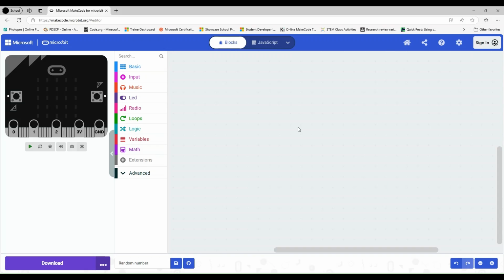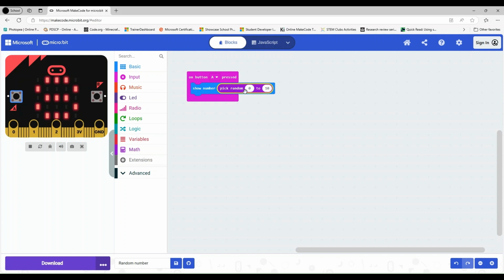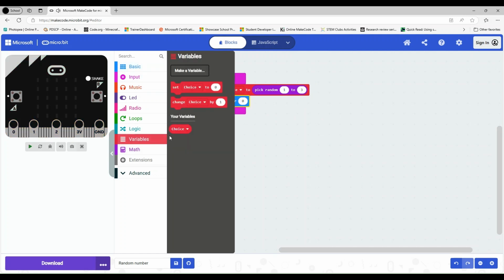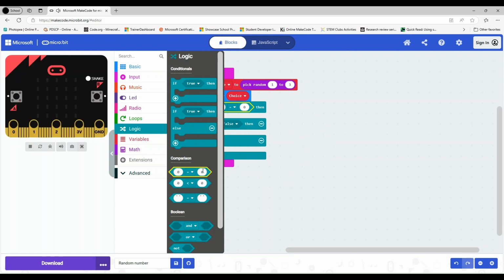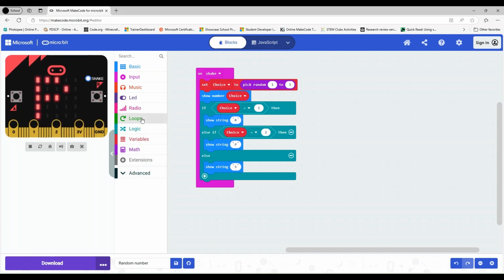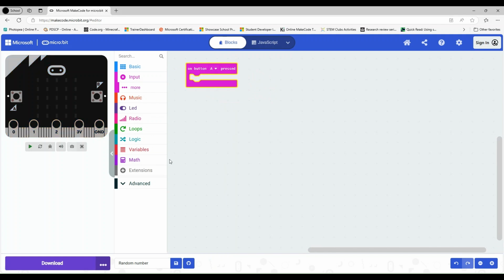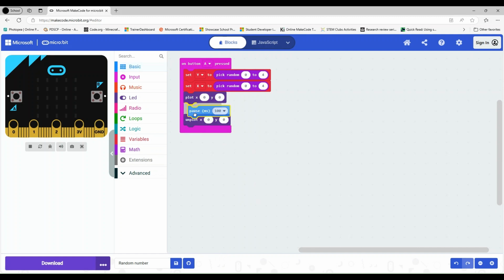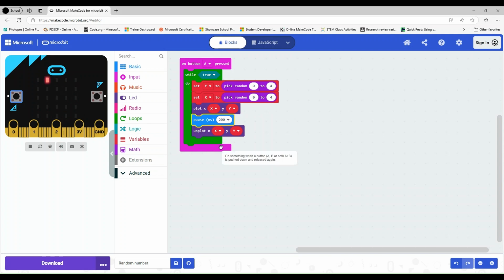micro:bit 11: Random number generation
This video will go through how to find and use the Random number (pick random) block for the Micro:bit to allow you to use random numbers in your programs.
There are 2 code along activities in this video for a rock paper scissors game and to make the LED's randomly turn on and off on the front of the micro:bit